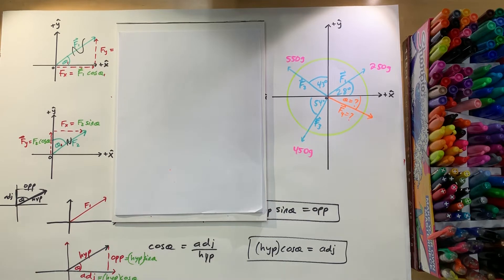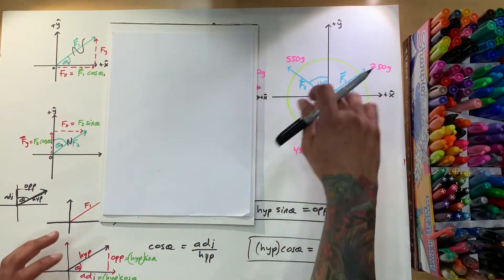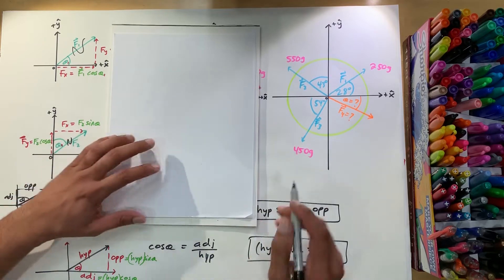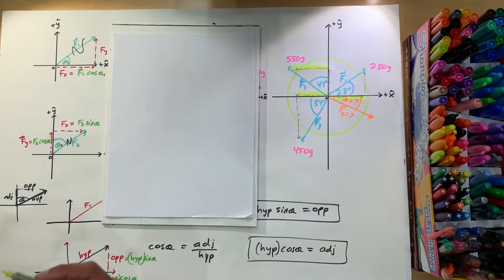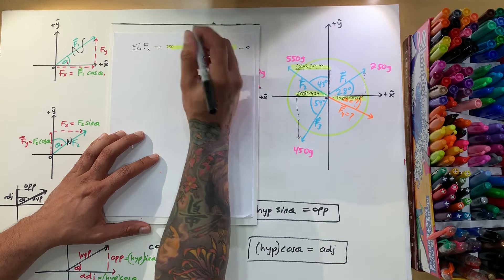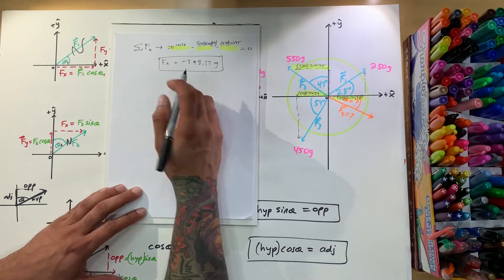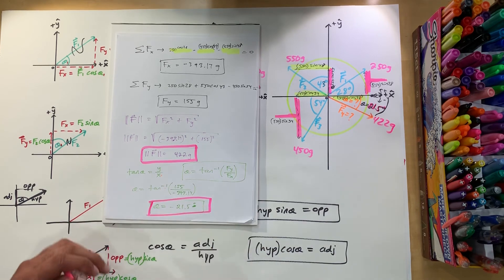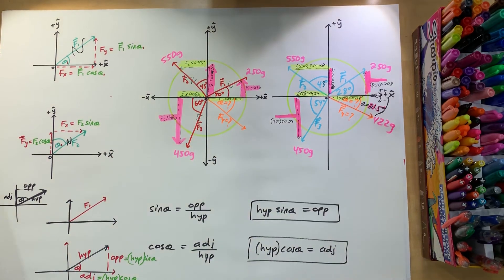PHYSICS 1 - FORCE VECTORS into COMPONENTS part ( 3/3 )